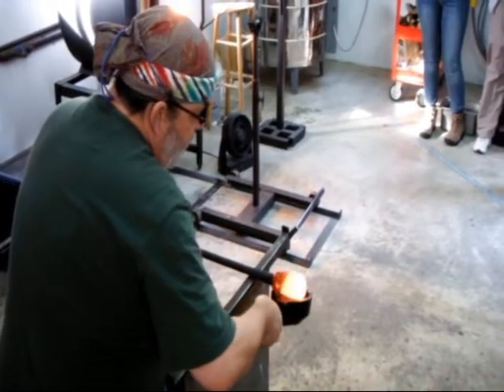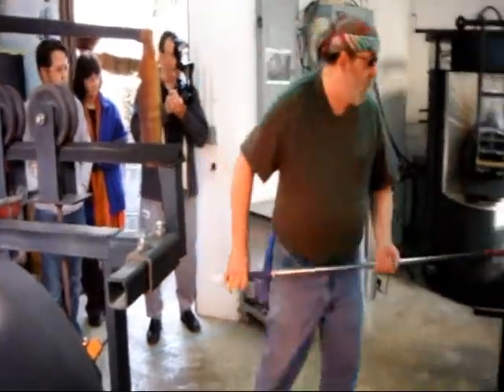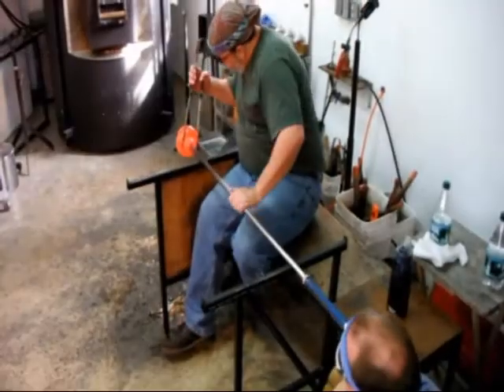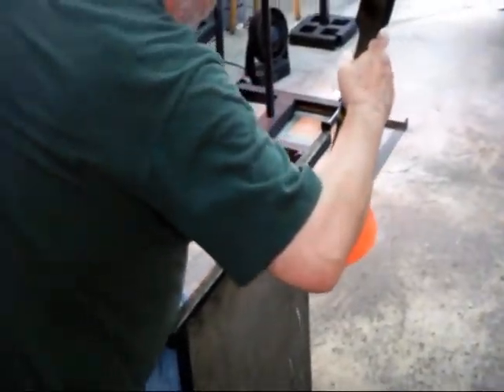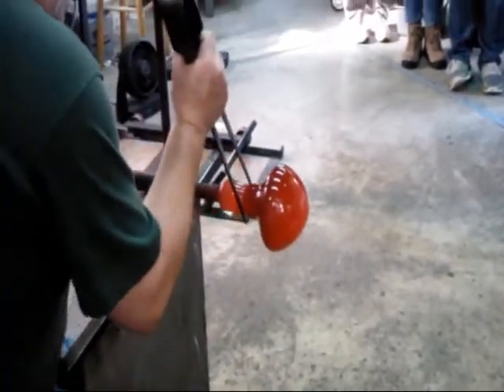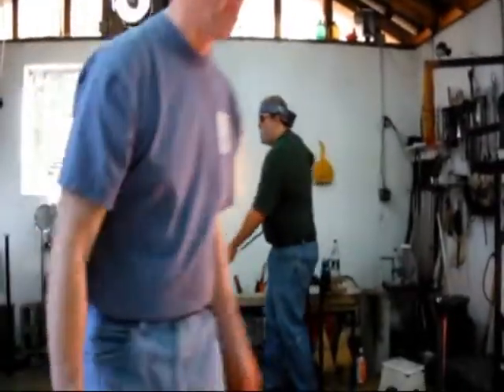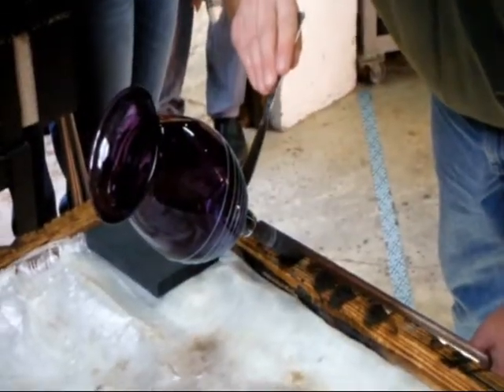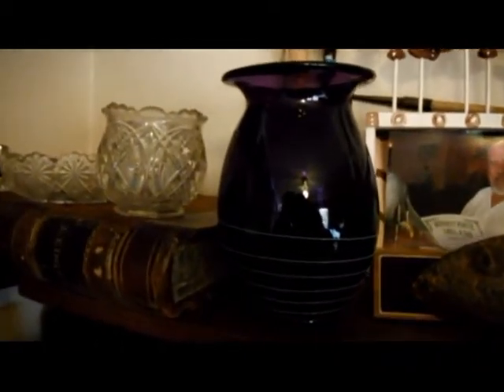4 Winds Studio Glass Blowing Demonstration - Edited Short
An edited version of a longer demonstration, plus the final piece on display in my office.

This 7 minute edit is part of a 28 minute video, shortened from the original 45 minute demonstration. Added to this is a postscript showing the completed (and much cooler!) purple vase as it sites on a shelf in my office - a Christmas gift from the artist. Many thanks!